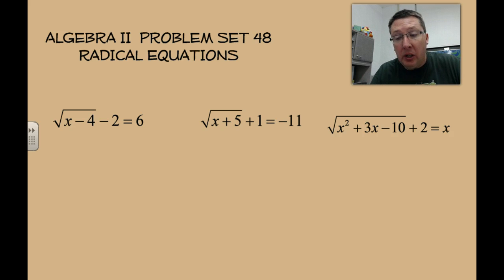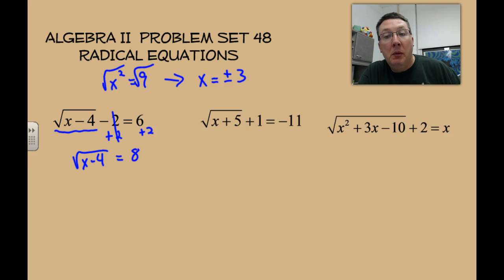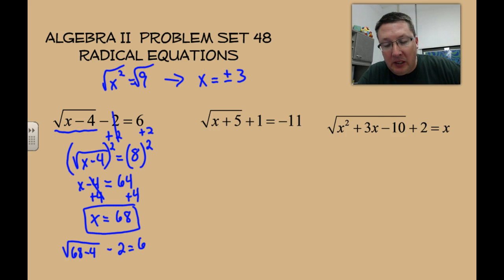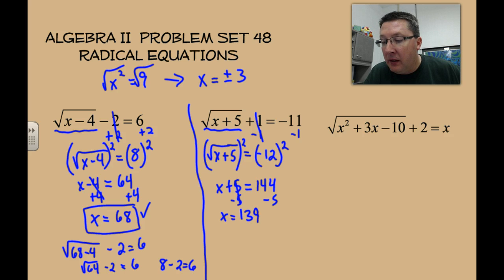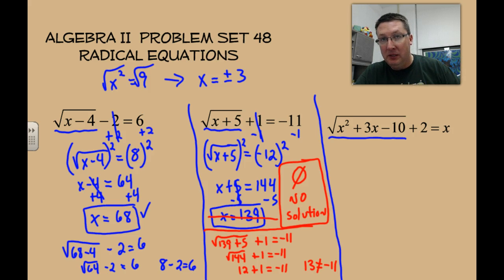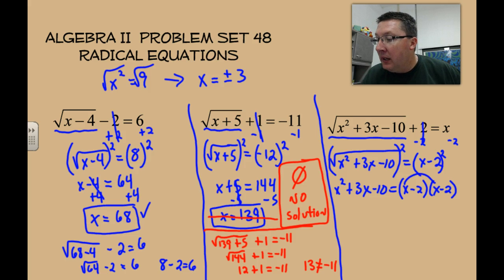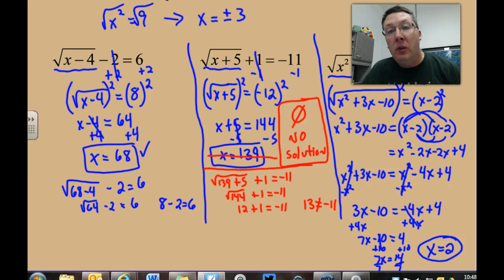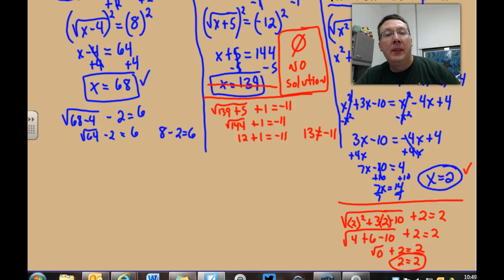Alg 2 Problem Set 48-Radical Equations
Algebra II Problem Set 48-Radical Equations